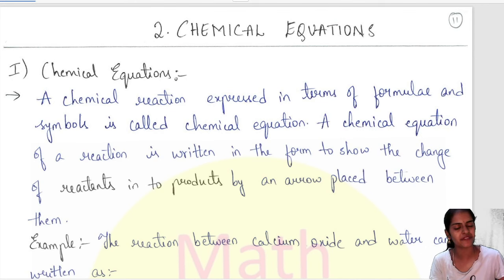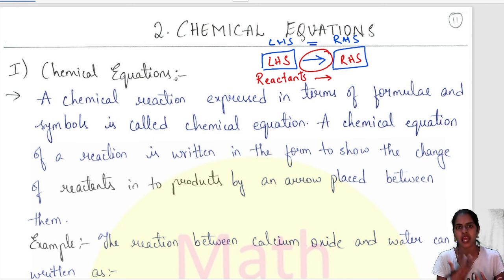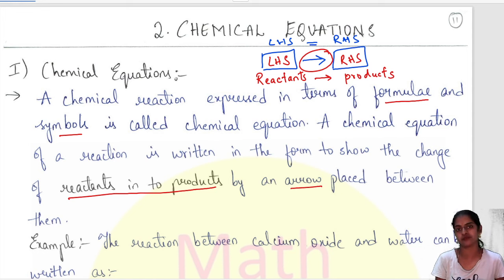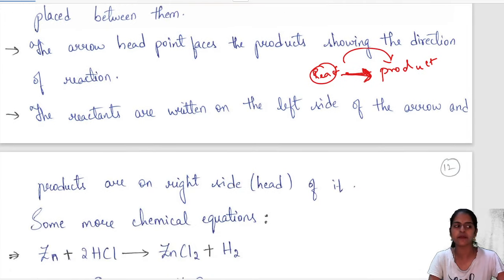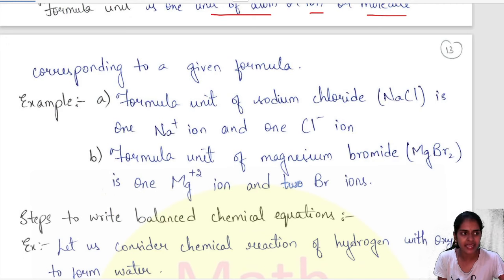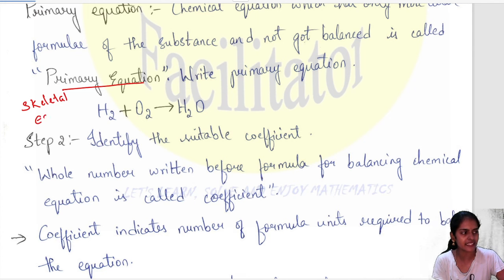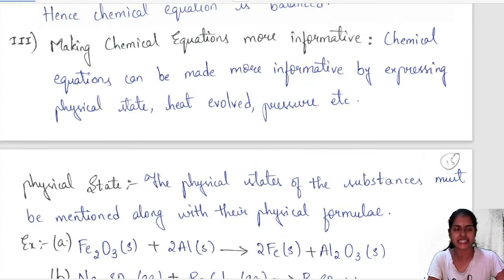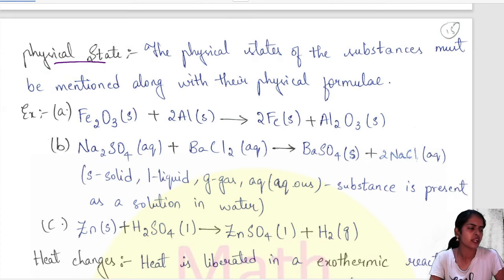Class 10 Physics Important Questions and concepts | Chemical equations One shot revision